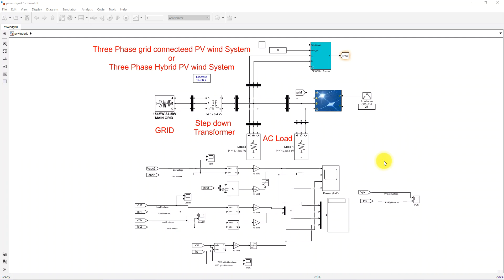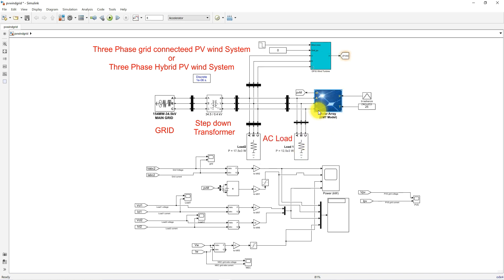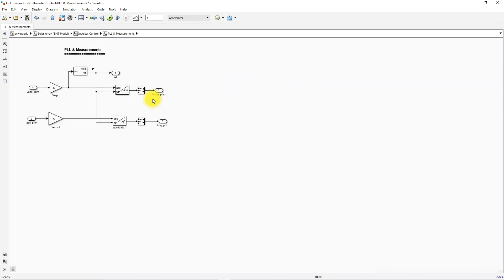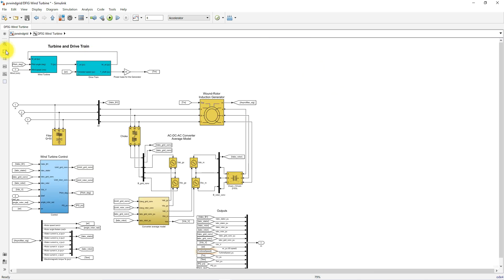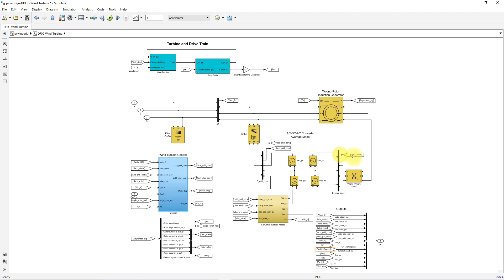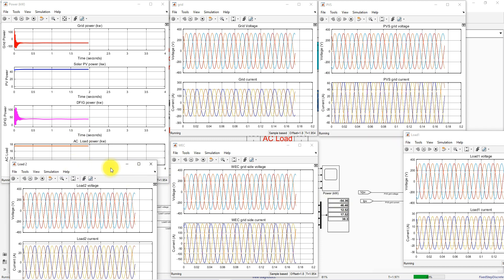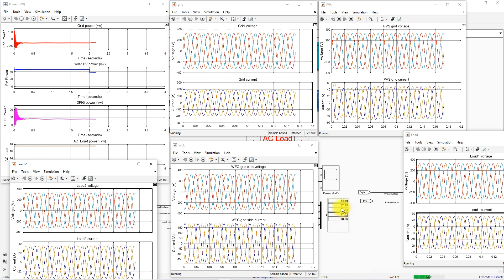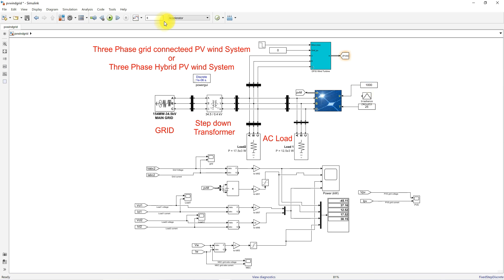PV grid| Three Phase grid connected PV wind system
Three Phase grid connected PV wind system

This video explains grid connected PV wind system in Matlab Simulink. simulation of a hybrid PV wind system for three grids is explained in this video. The simulation results for varying irradiance conditions and varying wind speed conditions are also explained.

1. MATLAB modelling of Solar PV cell and Solar PV Array Using a mathematical equation.
2. How to find I-V and PV Characteristics of the modelled solar PV array in MATLAB.
3. MATLAB Implementation of Maximum Powerpoint Algorithm for solar PV array with a stand-alone system.
4. MATLAB Implementation of solar MPPT charger controller for a solar PV system.
5. MATLAB Implementation of a grid-connected solar PV system.

project eee
matlab projects
phd projects